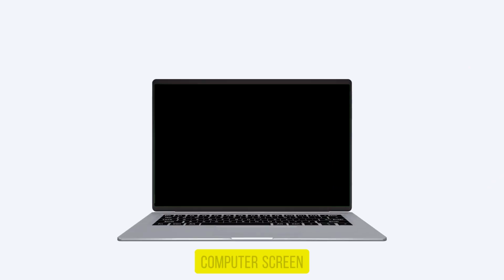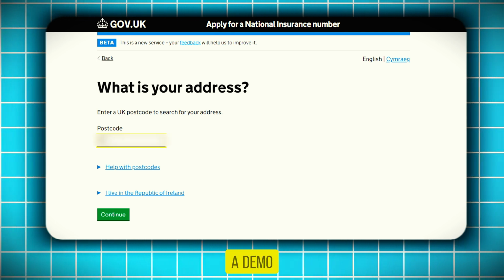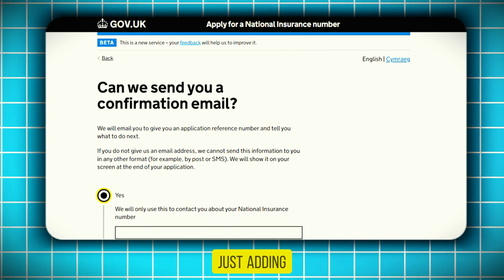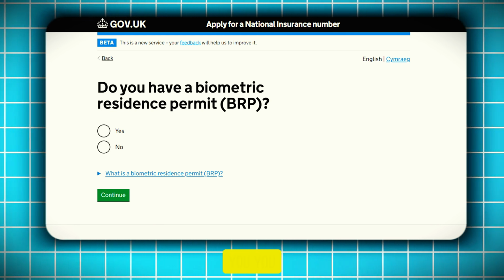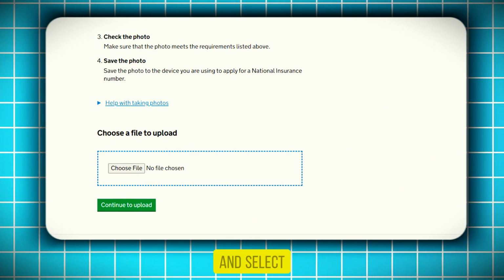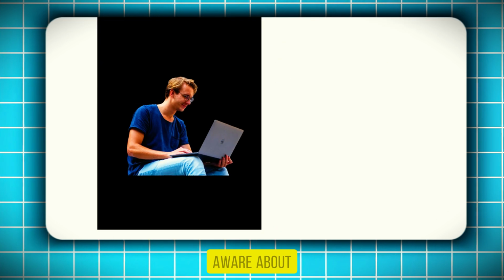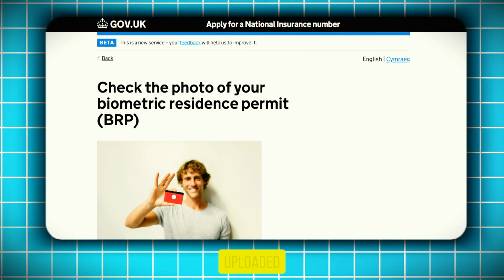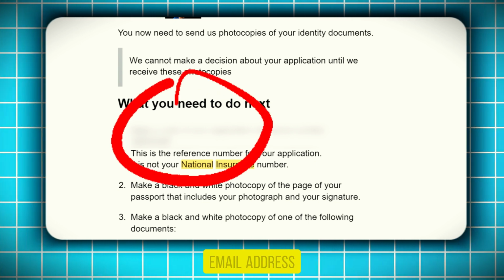Don’t Apply for UK NI Number Before Watching This! (2025 Update)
If you’re planning to work in the UK, applying for a National Insurance (NI) Number is one of the first and most important steps.
In this video, I explain how to apply for an NI Number in the UK in 2025, step by step, and what mistakes you must avoid.

Without a National Insurance Number, you cannot work legally or pay tax in the UK. This guide will help you understand the full process clearly, especially if you’re new to the UK.

In this video, you’ll learn:
 • What a National Insurance Number is and why it’s required
 • Who is eligible to apply for an NI Number in the UK
 • Step-by-step online application process (2025 update)
 • Documents required for NI Number application
 • How long it usually takes to receive your NI Number
 • Common mistakes that can delay your application

This video is useful for:
 • Newcomers planning to work in the UK
 • International students
 • Working professionals and dependents
 • Anyone confused about the NI Number application process

📌 Important Tips
 • You can apply for your NI Number online
 • Keep your passport, visa, and UK address details ready
 • Make sure all information is correct to avoid delays
 • You can start job searching, but you’ll need NI Number to work legally

My name is Prateek, and on Abroad Kick, I share honest and updated guidance about UK visas, jobs, documents, and real life in the UK for students and working professionals.

3️⃣ TAGS
 • uk ni number
 • national insurance number uk
 • apply ni number uk
 • uk jobs for students
 • abroad kick

how to apply ni number in uk 2025, national insurance number uk, apply national insurance number online uk, ni number application uk, uk tax number, working in uk legally, hmrc ni number, ni number for students uk